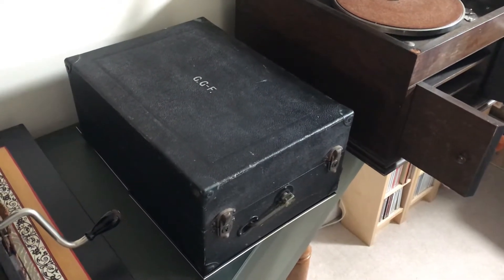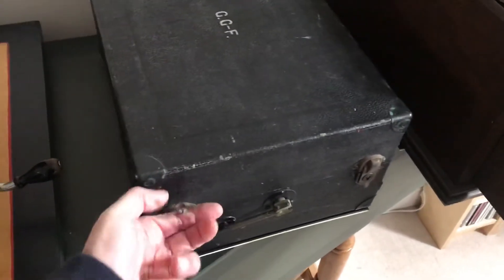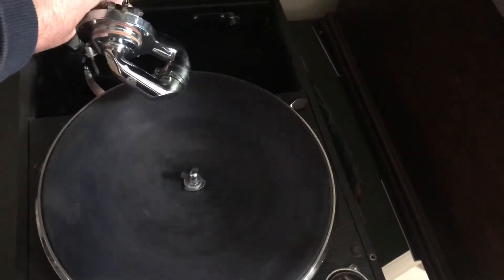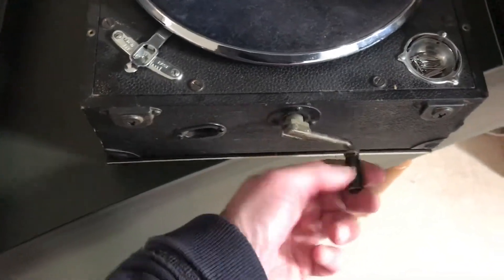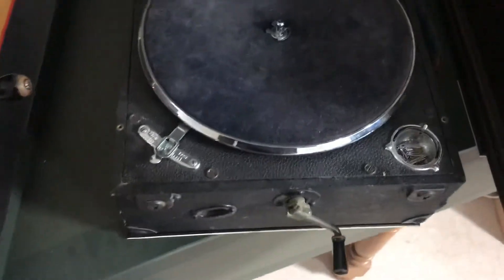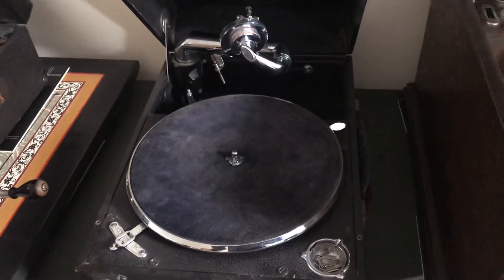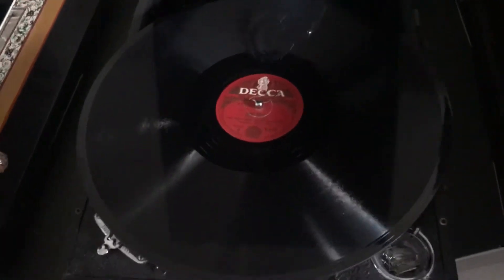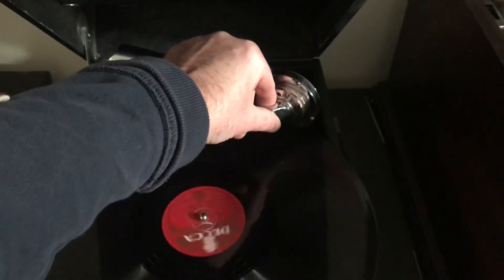How a 1928 Columbia Model 201 portable gramophone works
This video explains how a Columbia Model 201 portable gramophone acoustic works, made in 1928

It was made to compete against the HMV Model 101 portable gramophone

The price of £5 10s - the equivalent of almost £350 - was aimed at undercutting the HMV Model 101 which was priced at £7 - £450 at today’s prices

The Boyd Neel Orchestra are playing a 1947 Decca recording of Percy Grainger’s Mock Morris

Acoustic, pre-electric, recordings achieved a frequency range of up to 2,500Hz

With the advent of electrical recordings in 1925, the frequency range increased to about 8,500Hz

During the Second World War the Decca record company develop the FFRR (Full Frequency Record Response) which increased the frequency range to a remarkable 15,000 Hz from 1945. This was as a result of improving recording frequency range in records used to train SONAR operators during the war - underwater Radar used to spot German U Boats. All record companies began to adopt this technology after 1945. In the late 1950s Decca developed their system further for their new stereo records calling it FFSS - Full Frequency Stereo Sound